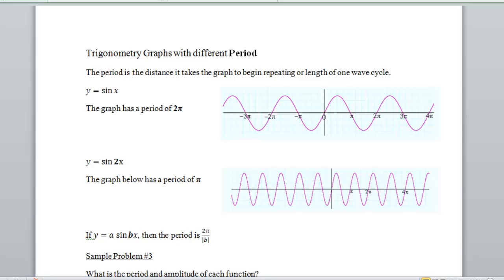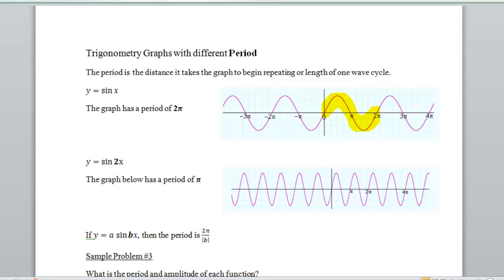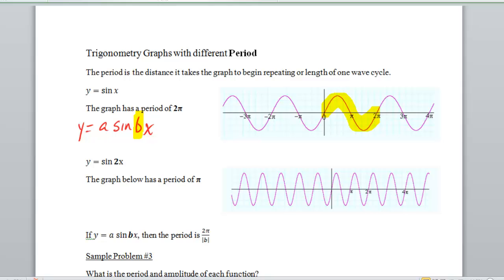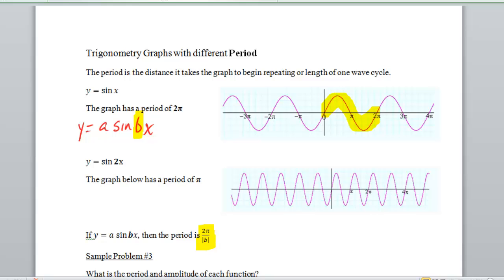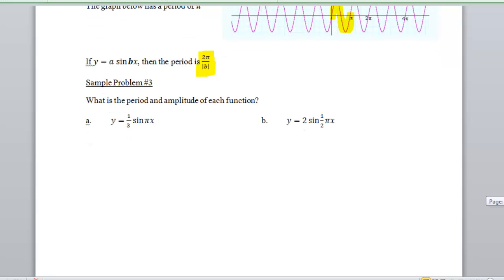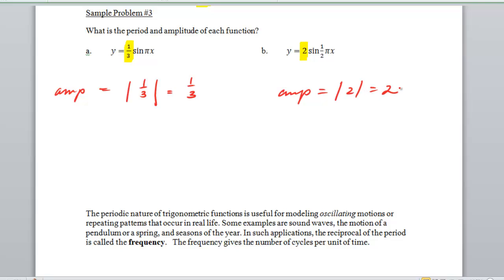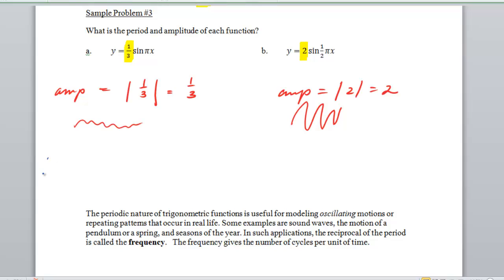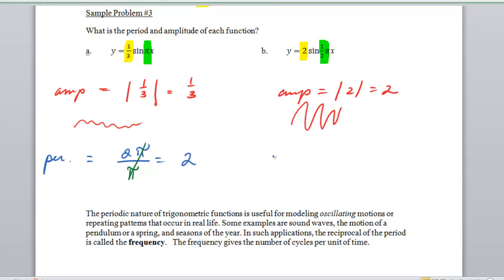Period of Sine and Cosine Curve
Period of trigonometric graphs